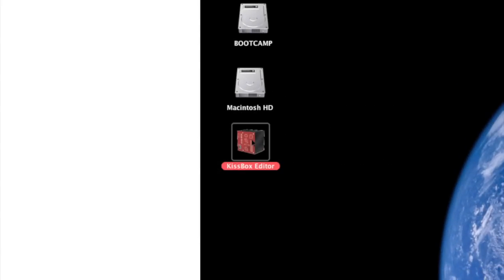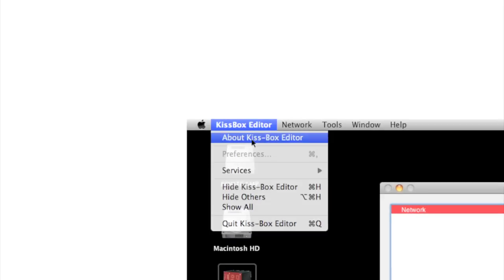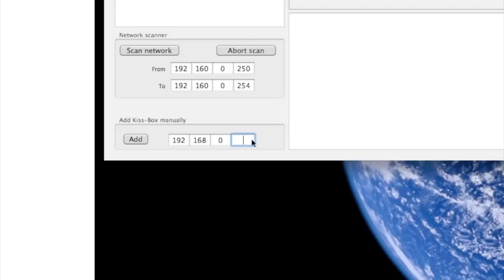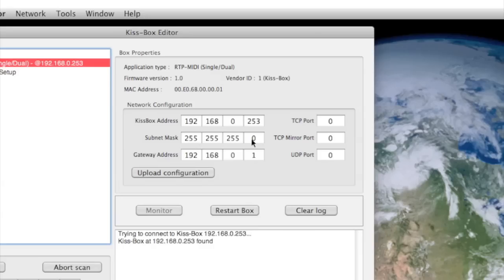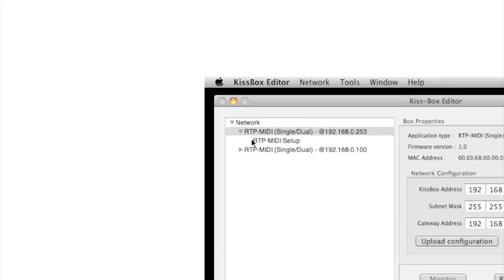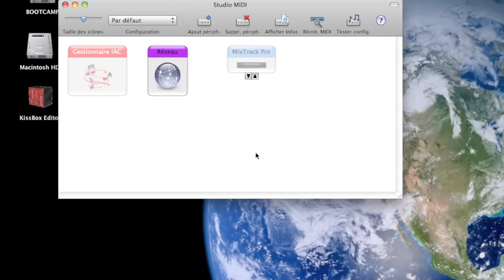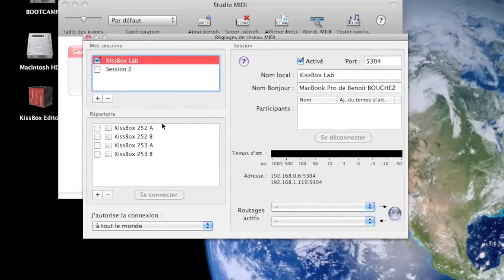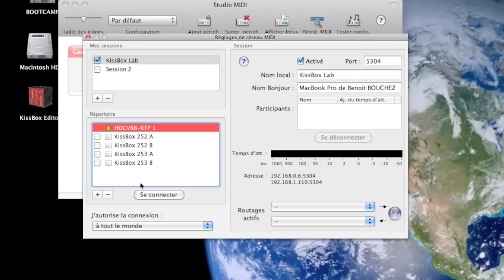Installation and configuration of the KissBox HDCV88 module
Presentation and video tutorial for the KissBox HDCV88 module. The tutorial explains how to install and configure the board on an Ethernet network. It is followed by a demonstration to measure the latency obtained with RTP-MIDI protocol.